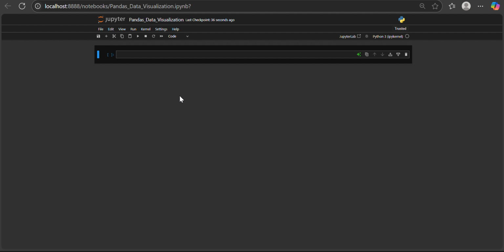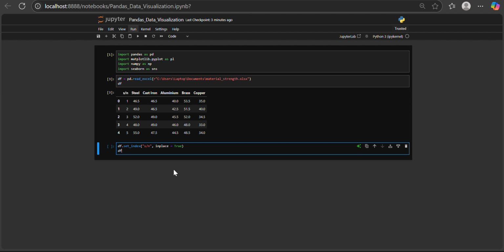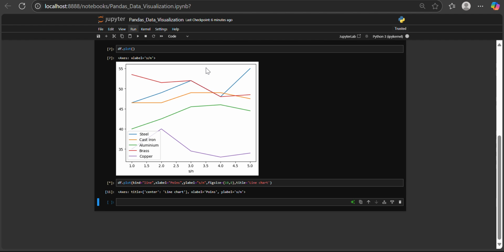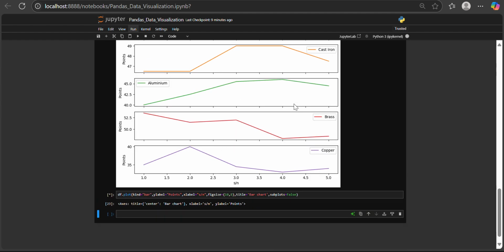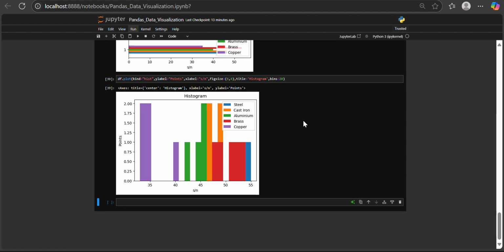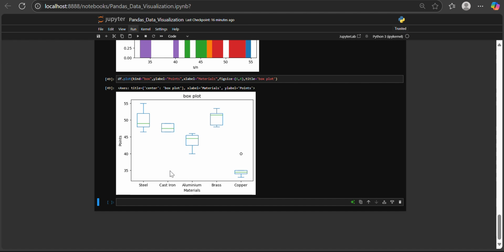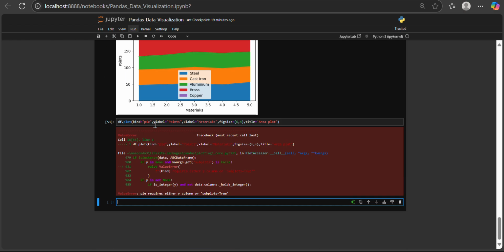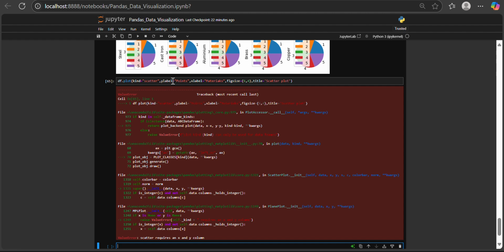Data Visualization with Pandas | Python Pandas Tutorial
In this video, I'll be walking you through everything you need to know in creating visualizations with Pandas. One of the important very basics of data analysis with python and data analysis in general, because data must be represented at all cost for clarity and efficient explanation and understanding.

Links